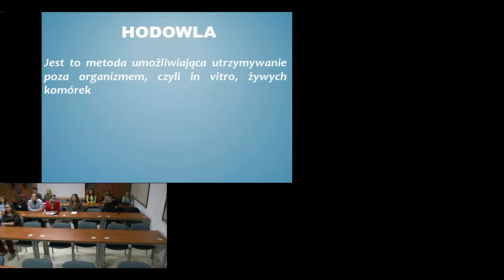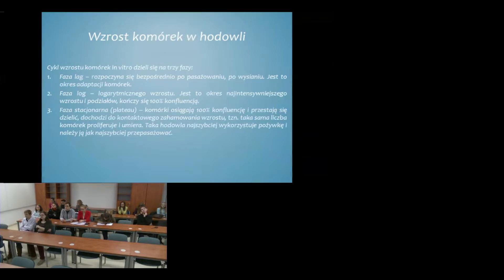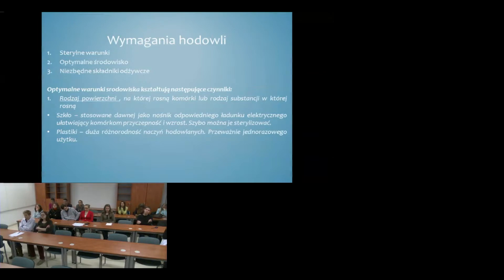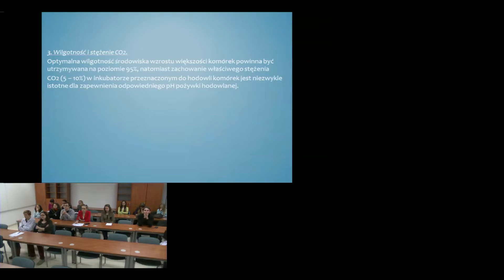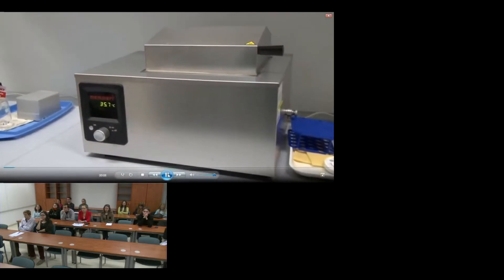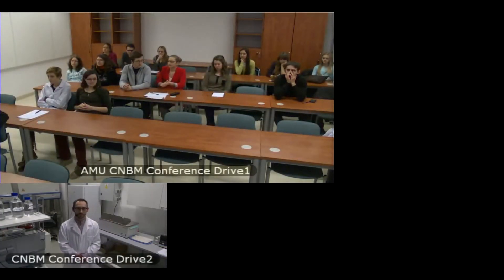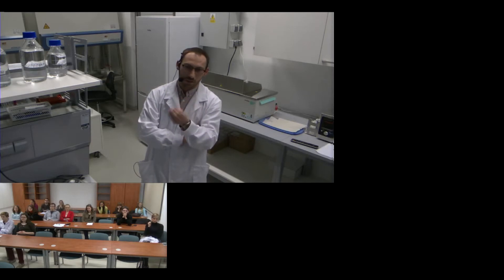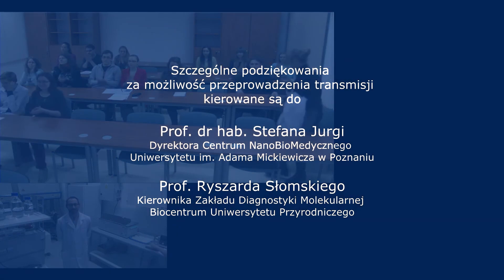Hodowle komórkowe 18.11.2014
Wideokonferencja w języku polskim pomiędzy Centrum NanoBioMedycznym UAM w Poznaniu a Biocentrum UP w Poznaniu

Prowadzący: dr Szymon Dębicki

The videoconferency in polish language between NanoBioMedical Centre of AMU in Poznan and Biocenter in Poznan

Speakers: Dr. Szymon Dębicki